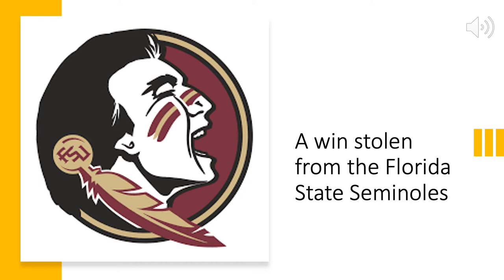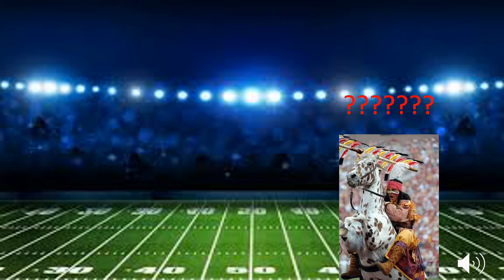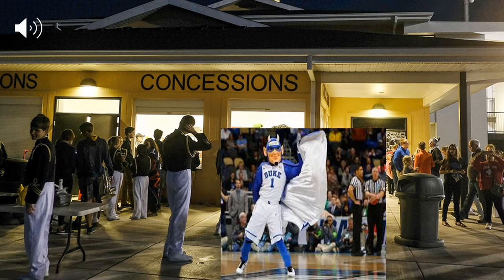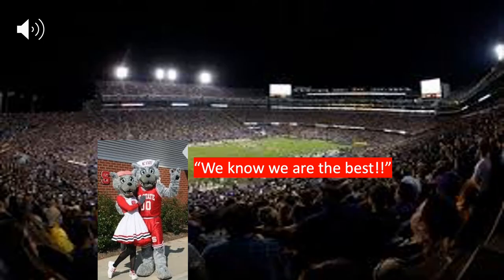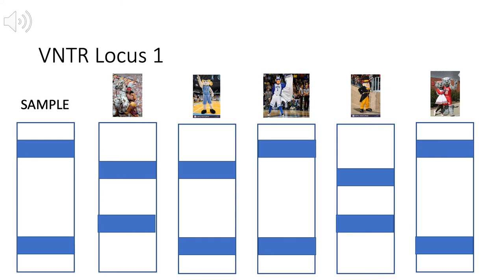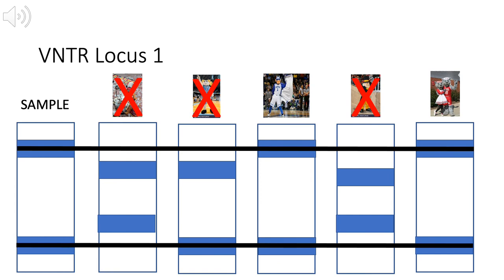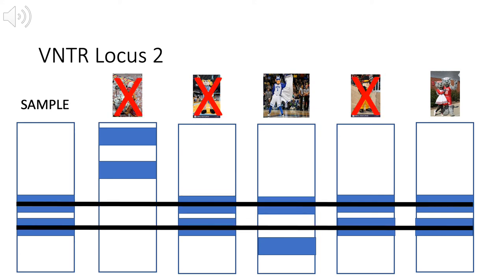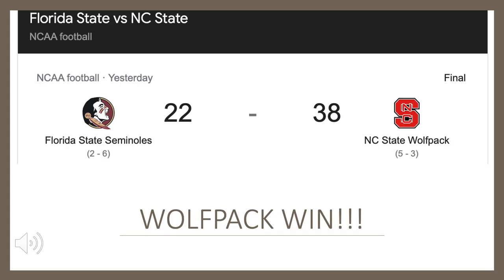Exam Mini Video 7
References:
Halweg and Jones GN311 Principles of Genetics Lecture Slides NCSU
NC  State Red and White Song